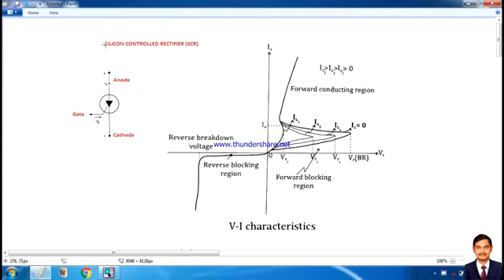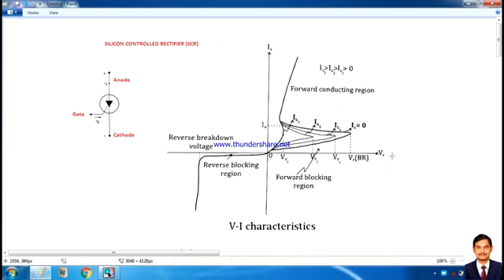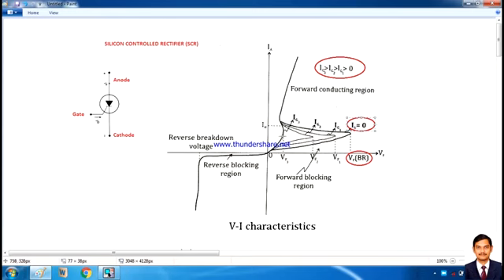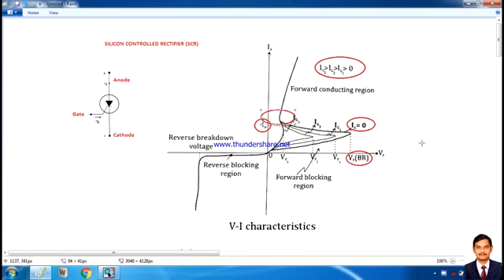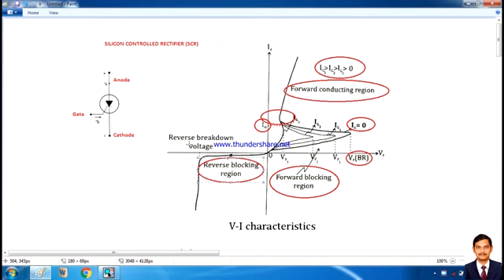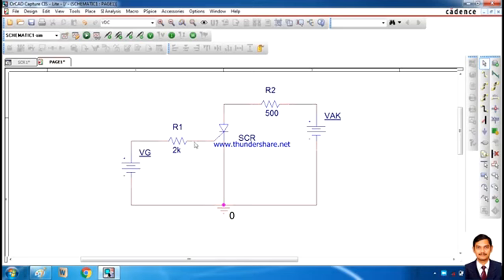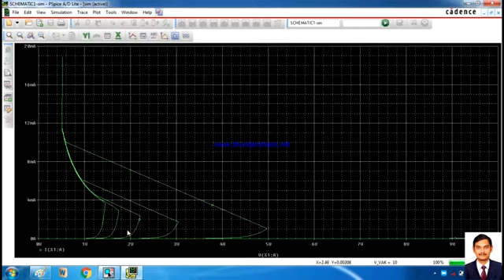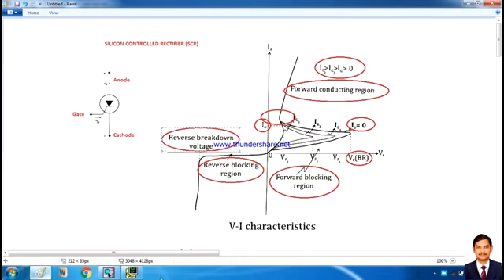Analog Circuits - SCR VI Characteristics (Module 5)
Video Credits: Mr. Chetan R, Assistant Professor (Sr), ECE Dept., SMVITM, Bantakal.